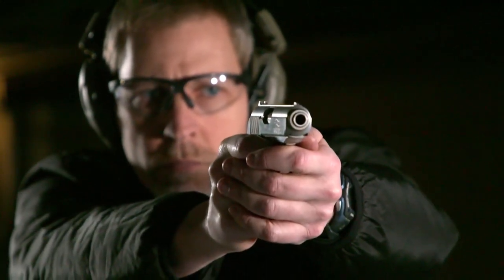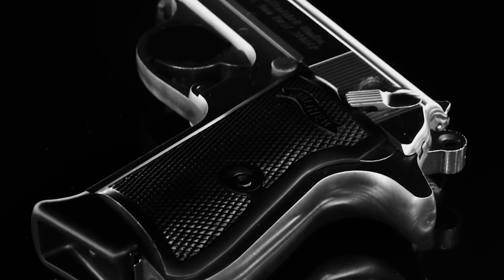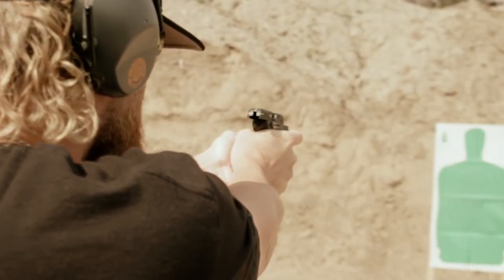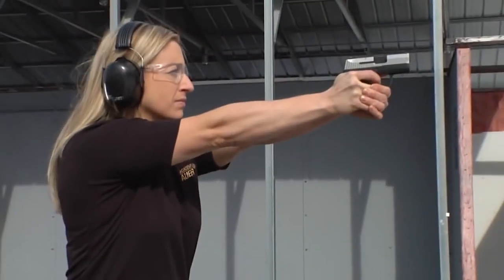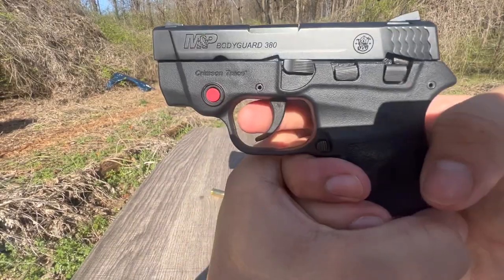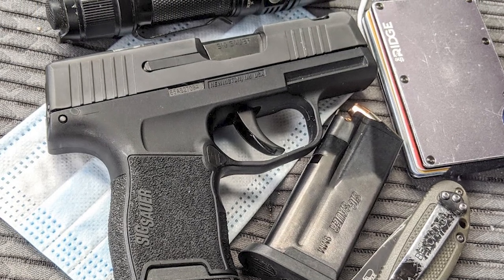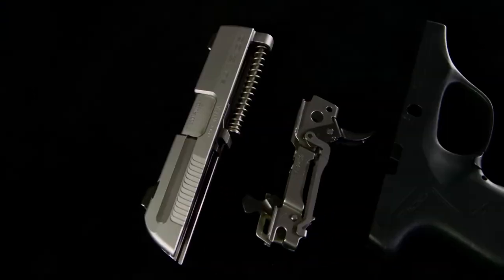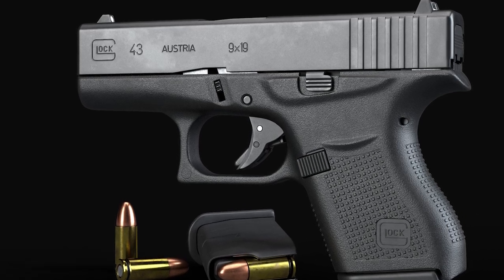TOP 8 POCKET PISTOLS FOR SELF-DEFENSE IN 2023!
When it comes to personal defense, choosing the right firearm is crucial. Pocket pistols are a popular choice for those who prioritize concealment and convenience, but not all pocket pistols are created equal. In this video, we will explore some of the best pocket pistols for personal defense. From the popular and reliable Glock 43 to the innovative and customizable sig Sauer P365, there are plenty of options to fit your needs and preferences. Whether you are a seasoned gun owner or a first-time buyer, this guide will provide valuable insight into some of the top pocket pistols on the market.